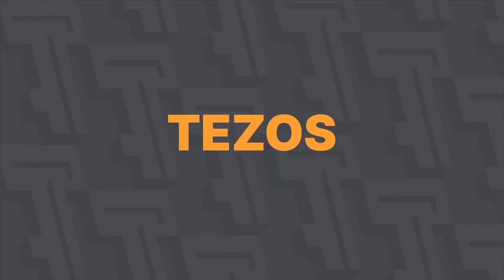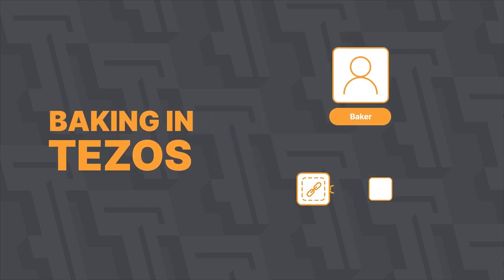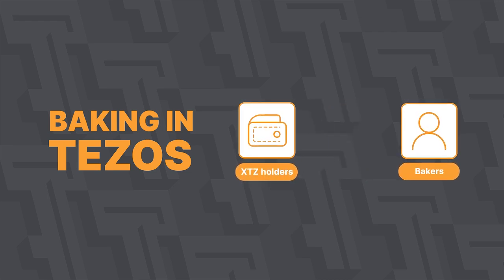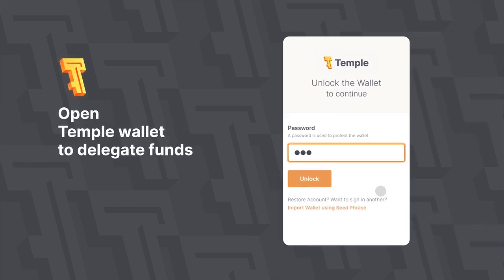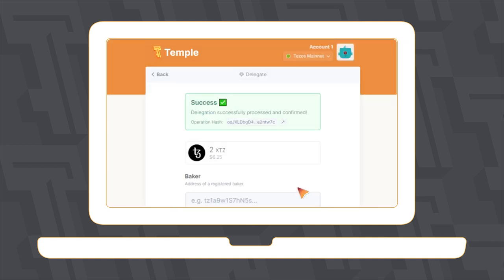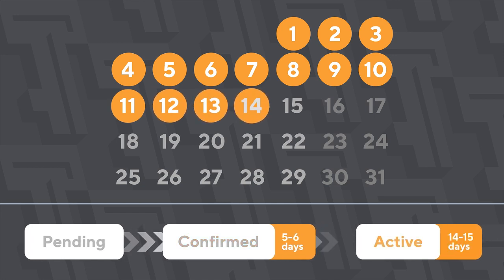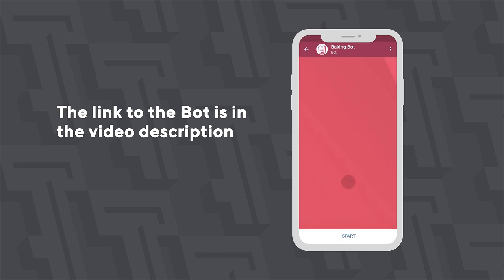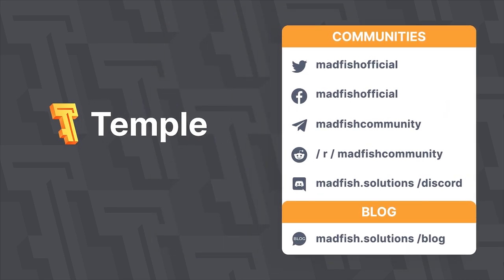How to delegate your Tezos tokens via the Temple Wallet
In this video, you will learn about Tezos delegation, choose the right baker and delegate your XTZ with the Temple wallet. Step by step guide for newbies.

Main advantages of the Temple wallet:

- open source
- dapp support
- nano ledger support
- baking friendly
- multiple accounts
Our Products: